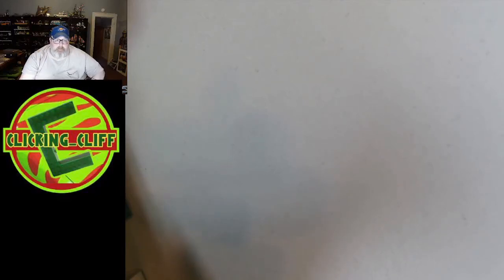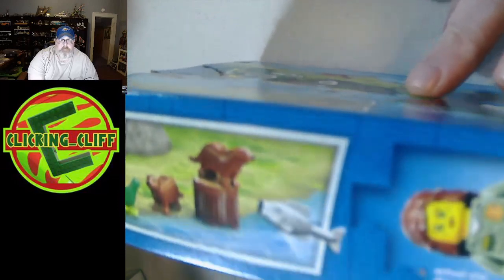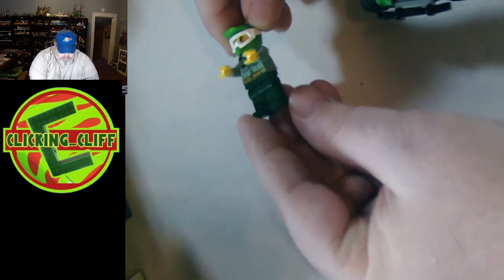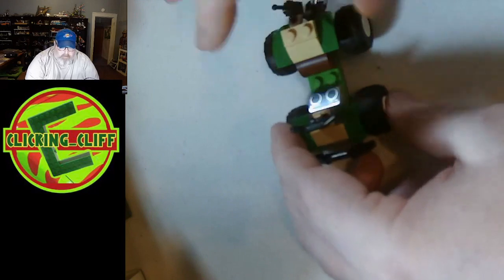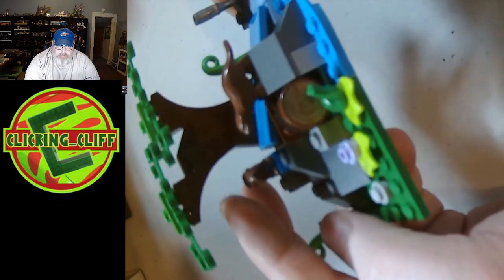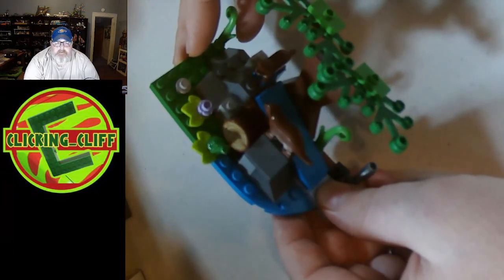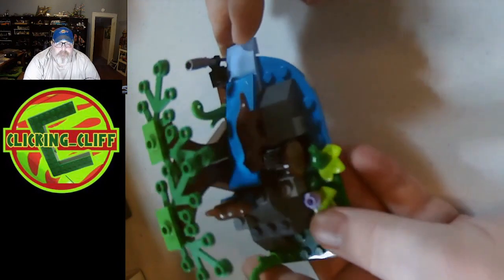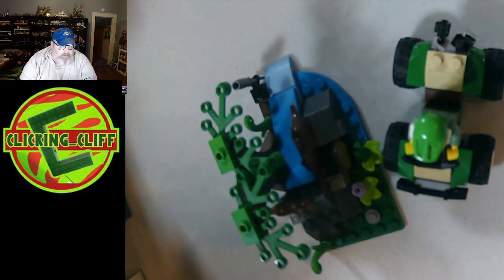ATV and Otter Habitat Set# 60394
A Video of me giving a short take on my thoughts of a LEGO set that i built and give my opinion